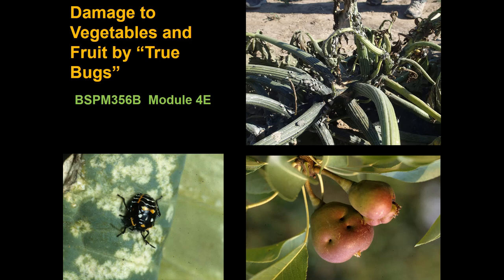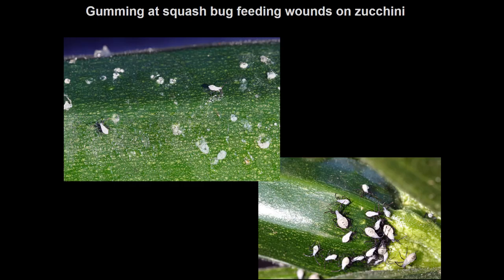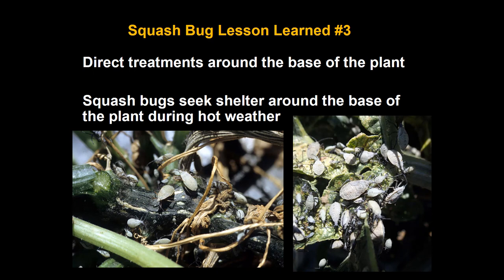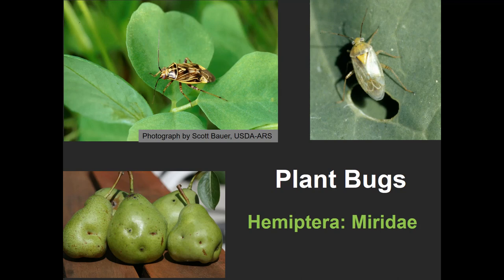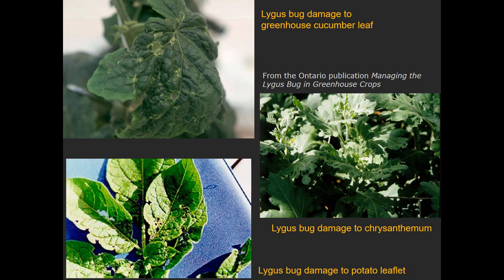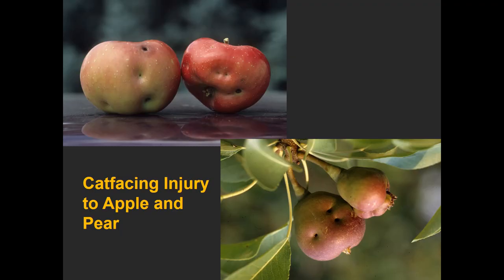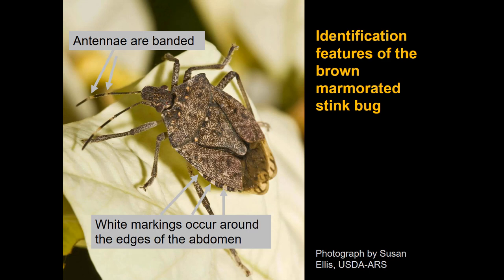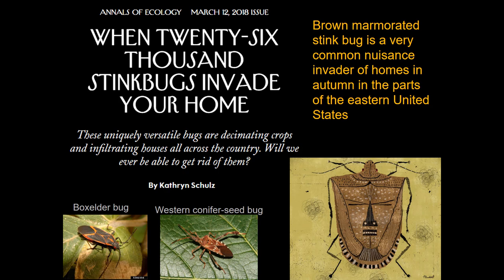Squash Bugs and Harlequin Bugs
Damage to vegetables and fruit by "True Bugs" (Order Hempitera)
Module 4 Lecture E